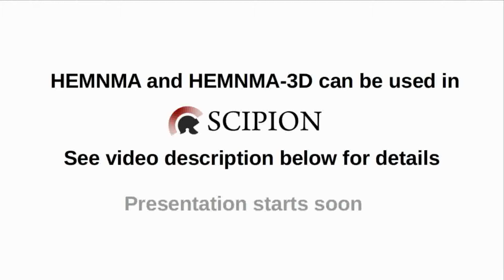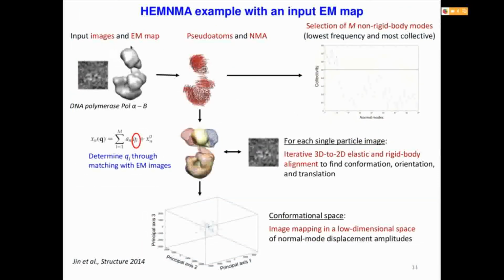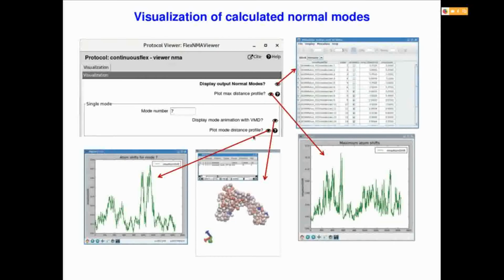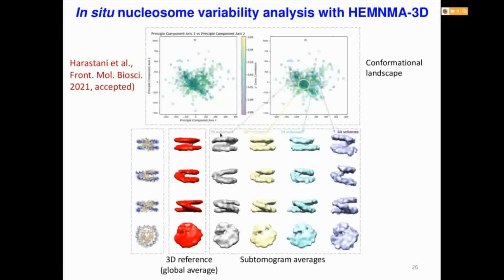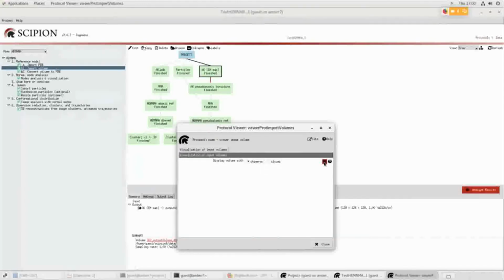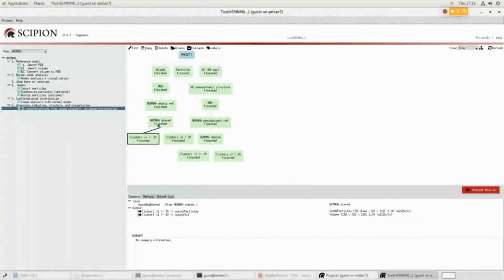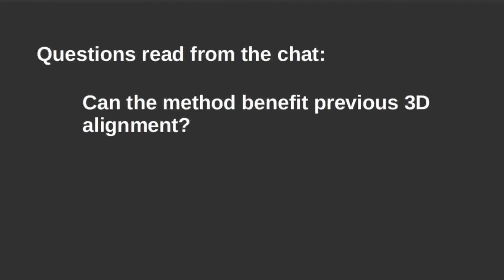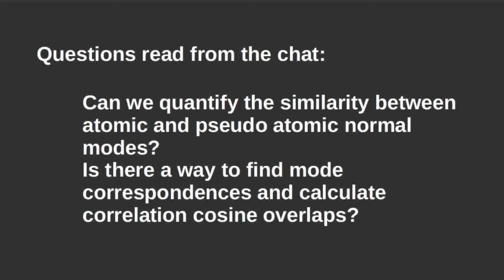HEMNMA and HEMNMA3D: Continuous conformational variablitity - Slavica Jonic - I2PC Seminar Series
In this video the working mechanisms of HEMNMA and HEMNMA3D are explained.
In the middle of the video a short demo about the use of HEMNMA and HEMNMA-3D in Scipion is shown